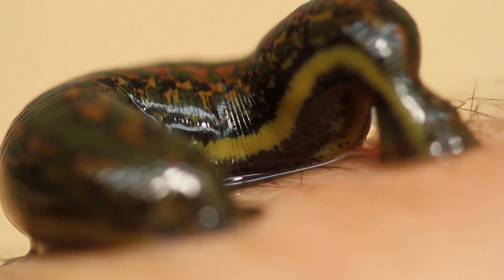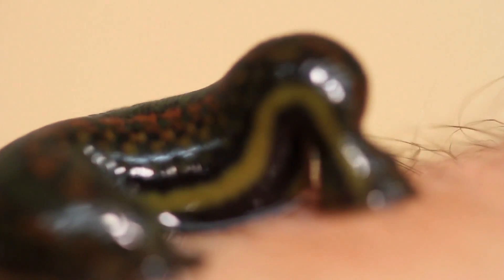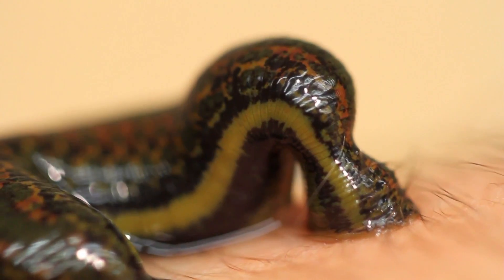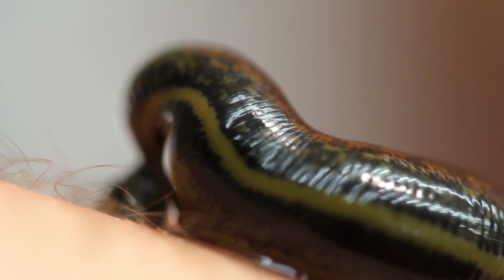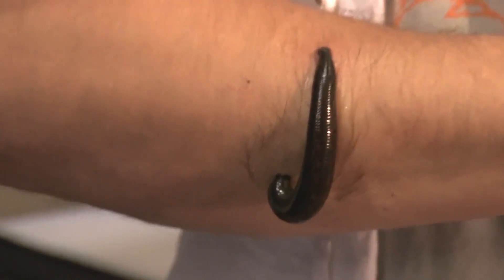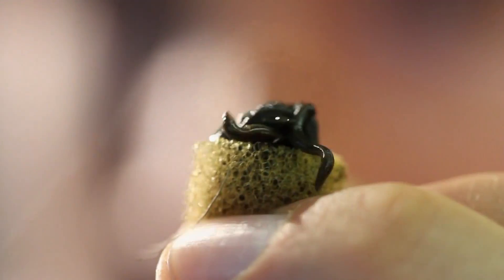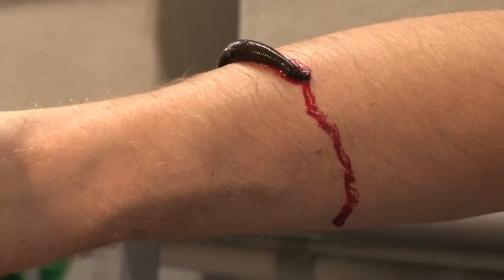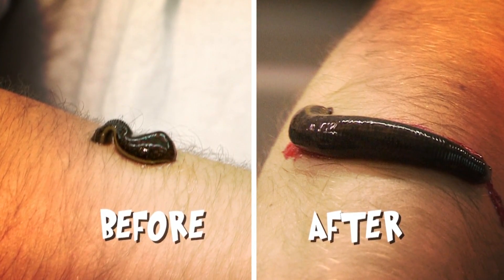Leeches - Unconventional Doctors | Operation Ouch!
This bloodsucker has 32 brains, 125 teeth and lives on blood. But it can also make great medicine! See a leech nest up close and meet the king of leech breeders. He’s got 30,000 of them!

Be amazed with Operation Ouch! and other fascinating programmes on the Da Vinci Kids TV channel. Tune in with your local TV provider

Identical twin brothers and doctors Chris and Xand  van Tulleken experiment on themselves and meet real patients in hospital to explore the fascinating world of medicine and biology.  They show how the body works in normal and extreme situations – from Oh! to Eeeuw!